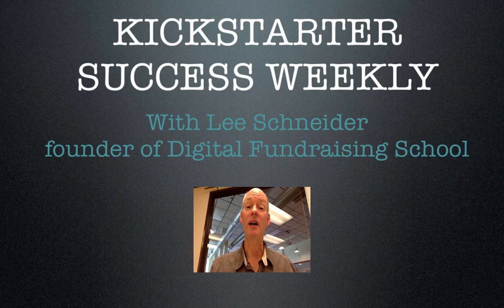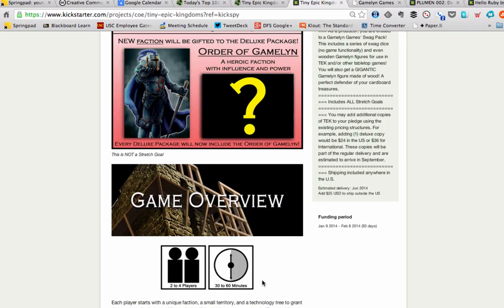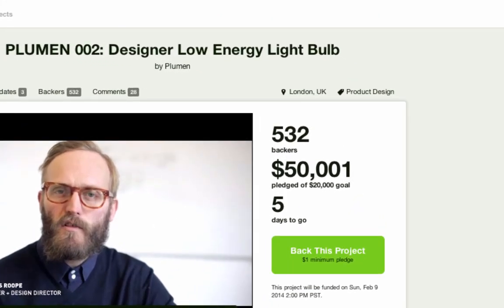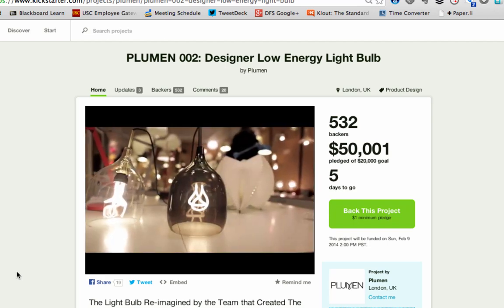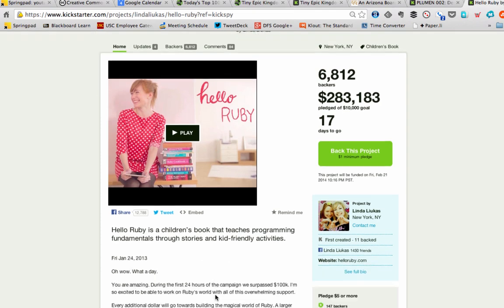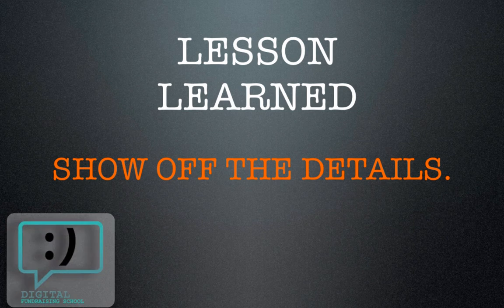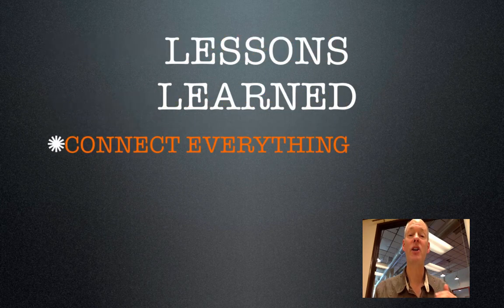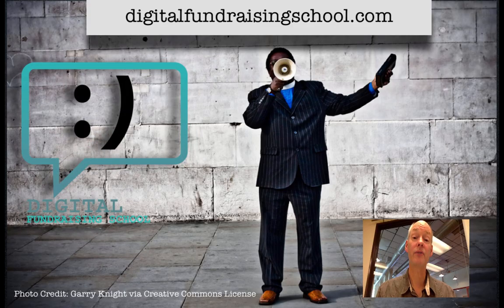Kickstarter Success Weekly Episode 6 - How to Crowdfund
Lee Schneider, founder of Digital Fundraising School, covers three trending crowdfunding campaigns.  Tiny Epic Kingdoms, a board game that is really taking off this week, closing in on a 2,000% funding rate, Plumen 002, a light bulb with creators who are full of bright crowdfunding ideas, and Hello Ruby, a book that will teach kids about about programming fundamentals -- all these campaigns are doing something very right - each in their own way. In the video, Lee breaks down their techniques in a way that you can use to succeed in your own crowdfunding effort.

Do you want to learn crowdfunding? Thinking about starting an IndieGoGo or Kickstarter campaign of your own, or deciding what platform to use? Lee is giving a free crowdfunding class online so you can attend from anywhere.